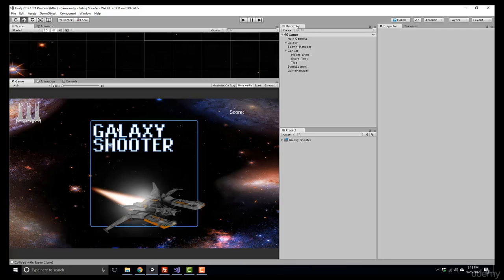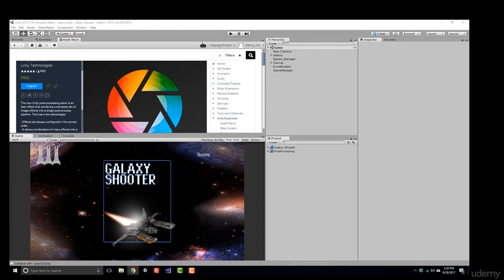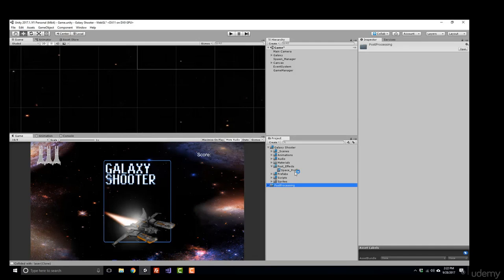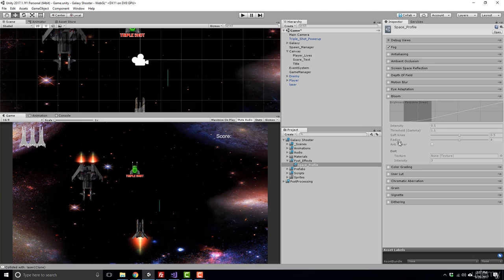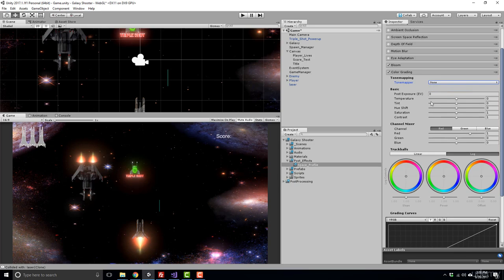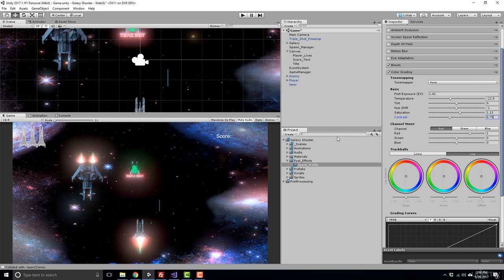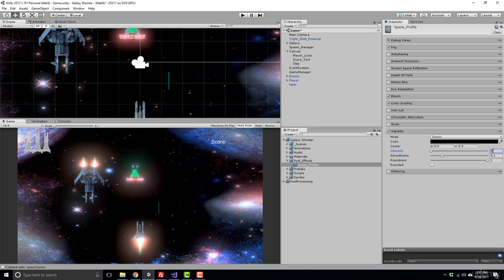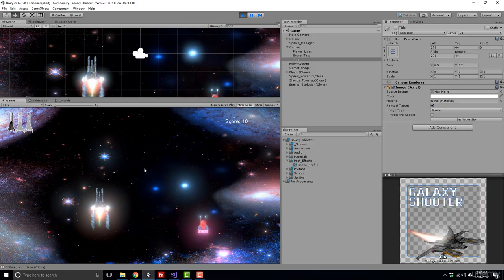Udemy The Ultimate Guide to Game Development with Unity 2019 9 Unity's Post Processing Effects